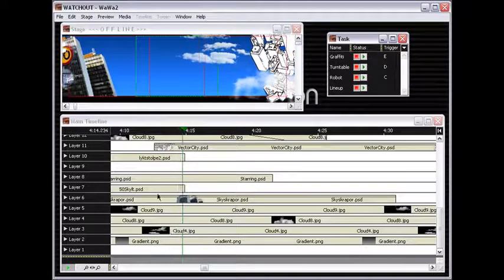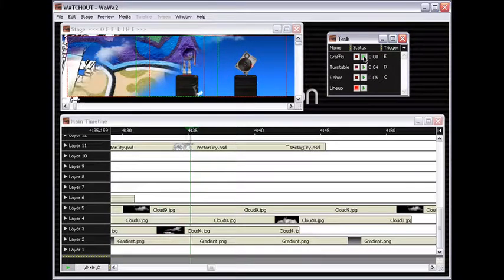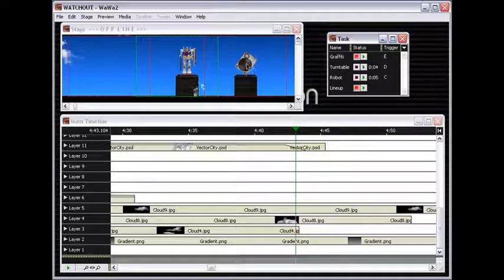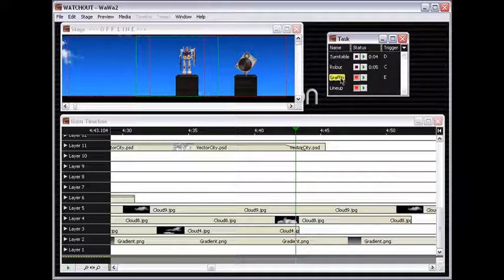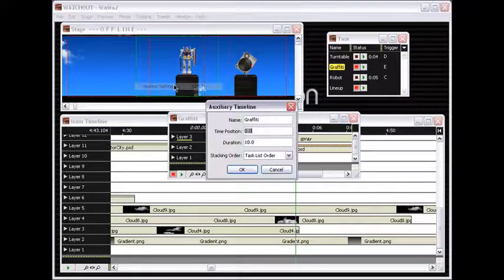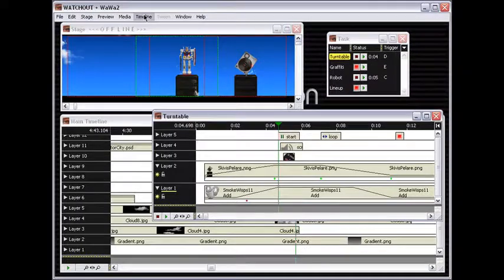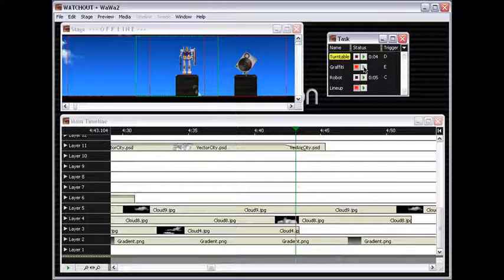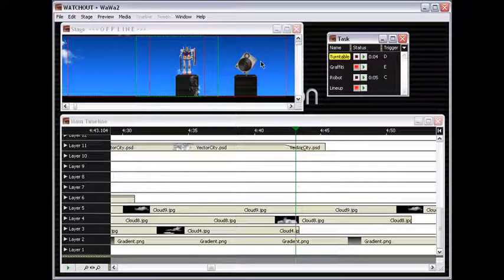32 Timelines Stacking on Stage